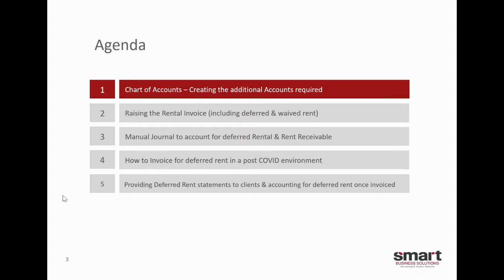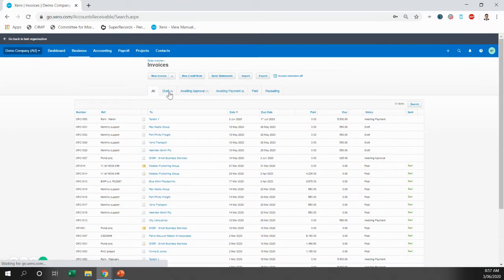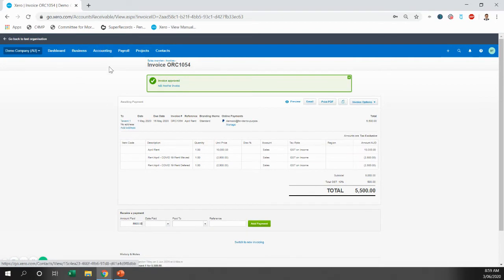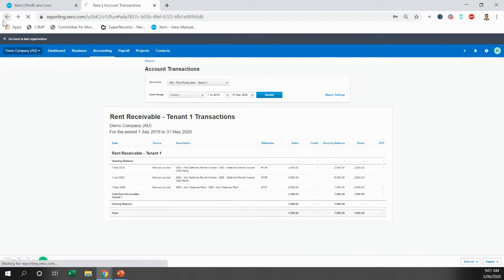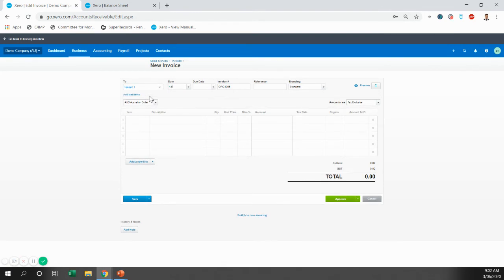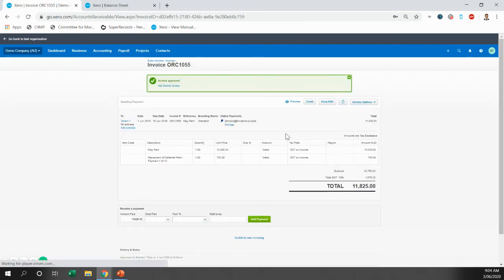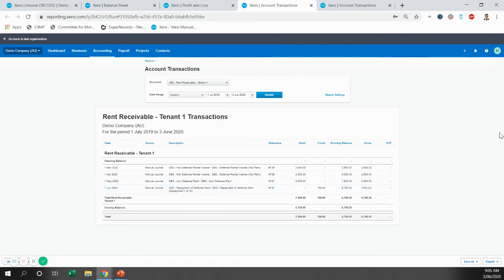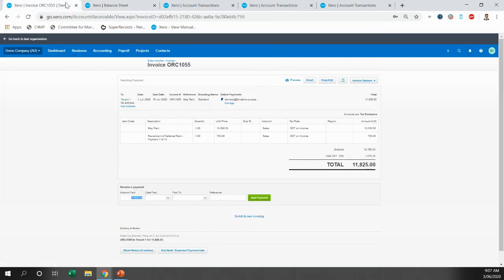HOW TO Record Deferred Rent for LANDLORDS with COVID-19 Rental Code requirements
- Creating a new Revenue Account
 - Raising the rental income (including deferred and waived rent)
 - Manual journal to account for the deferred rental and rent receivable
 - How to invoice for deferred rent in a post Covid-19 environment
 - Providing deferred rent statements to tenants and accounting for deferred rent once invoiced